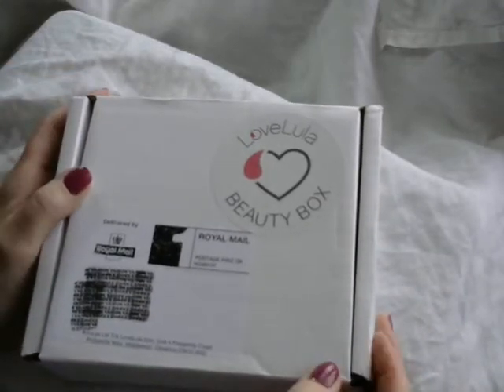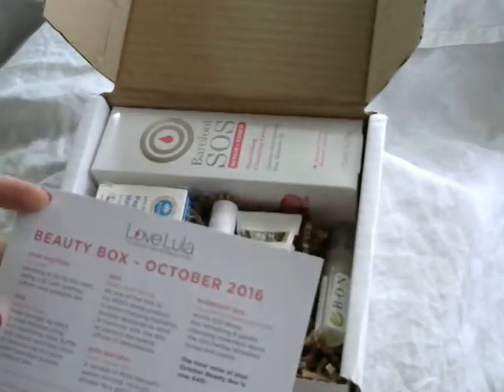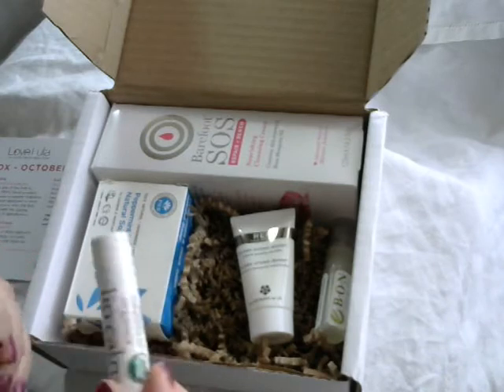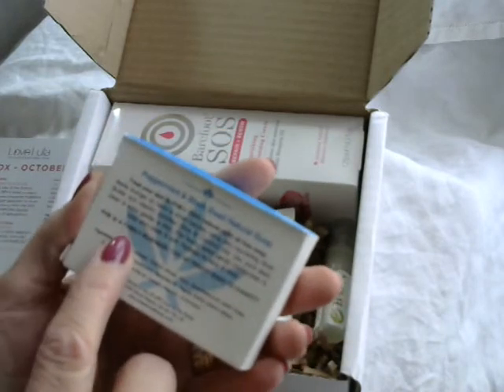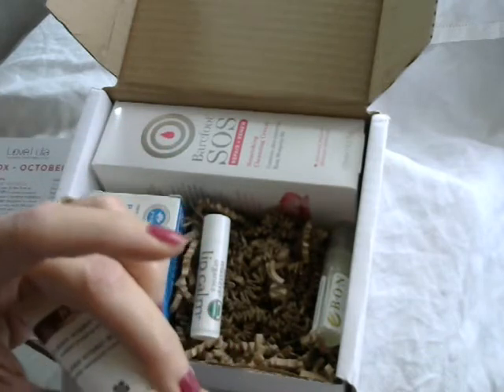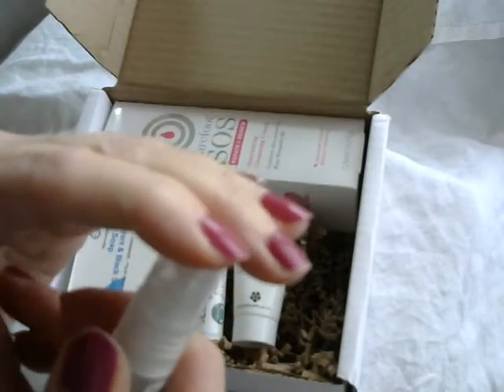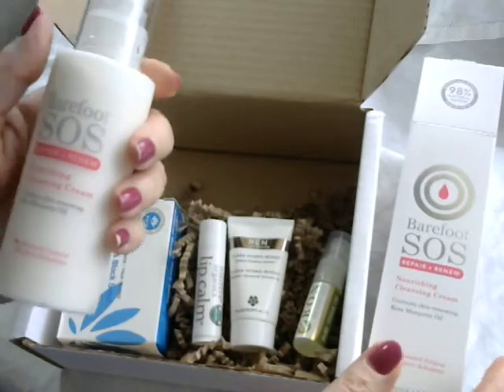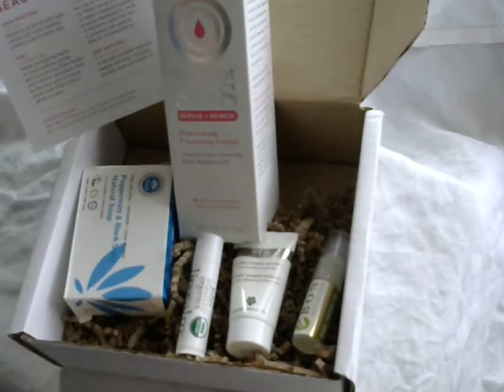Love Lula Subscription Box for October 2016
Another great box from Lovelula this month!
The box includes:
John Masters Lip Calm worth £6.00
PHB Natural Soap
REN Flash Hyro-Boost
Bon Natural Pure Tissue Oil
Barefoot SOS Nourishing Cleansing Cream worth £20